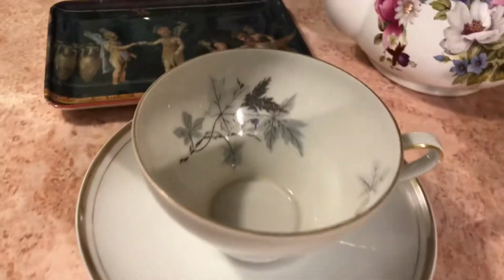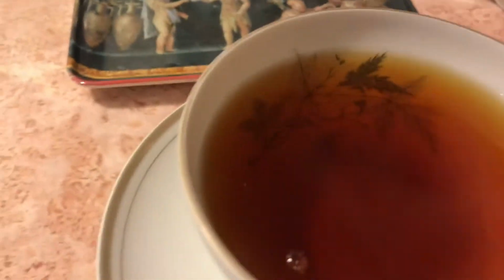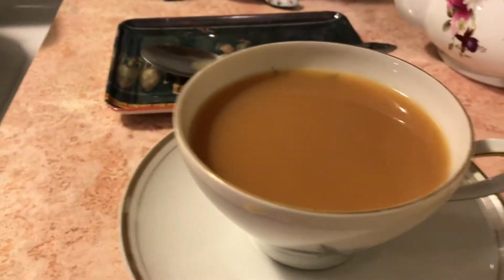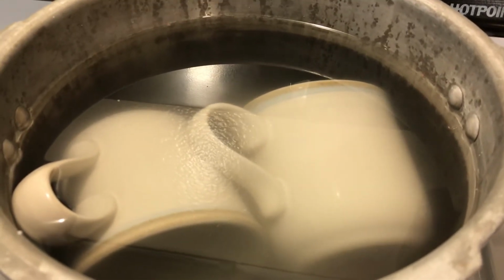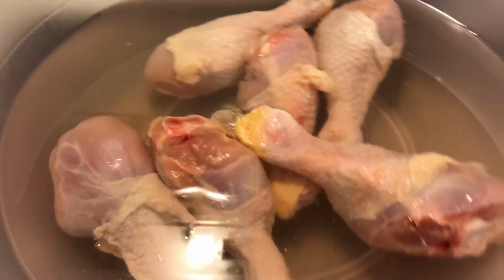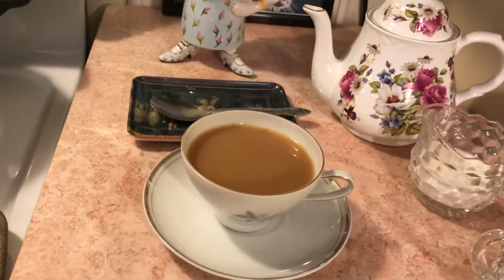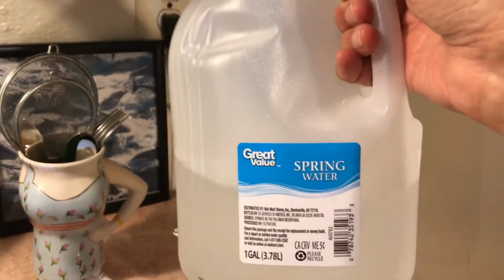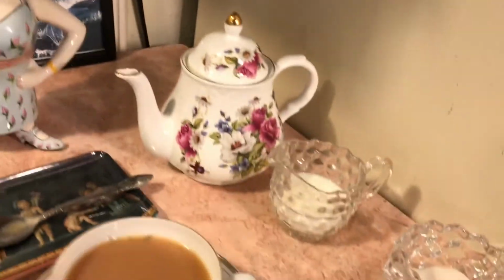Crazy Cheap Alternatives to Save Money/To Have More Money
Buy Cheaper Alternatives to Save Money/to Have More Money